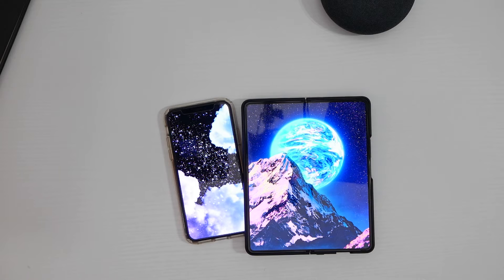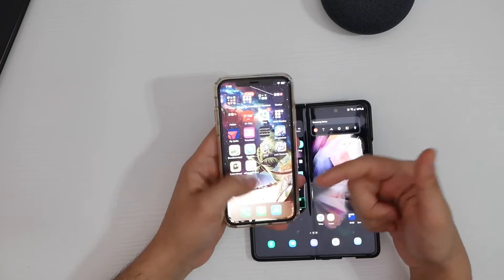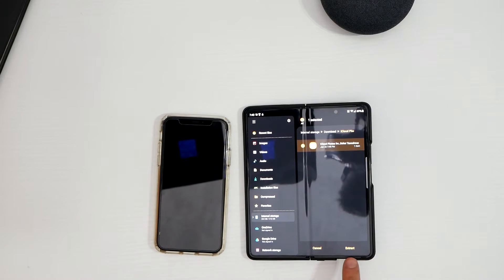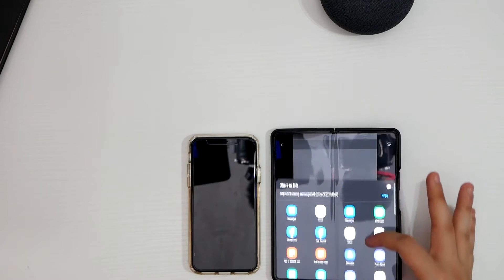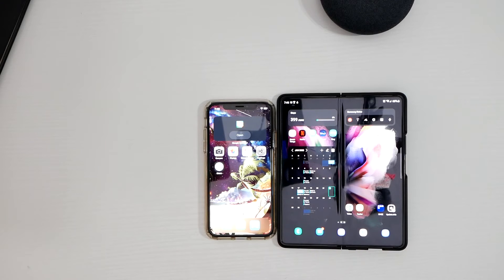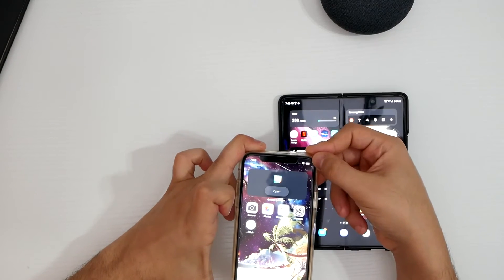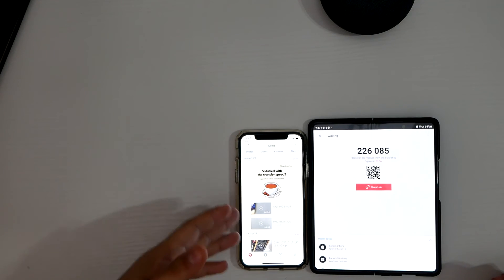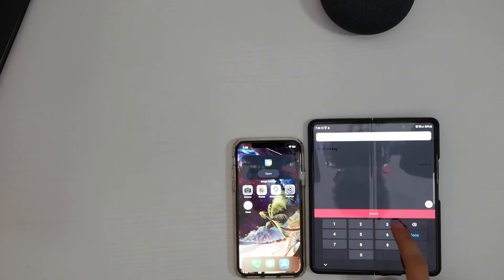How to Send Photos & Videos Between iPhone & Android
Today I’m going to be showing you how to send videos from an iPhone to a Samsung and from a Samsung to an iPhone. There are two ways to go about doing it, one of them doesn’t require an app and the other one does.